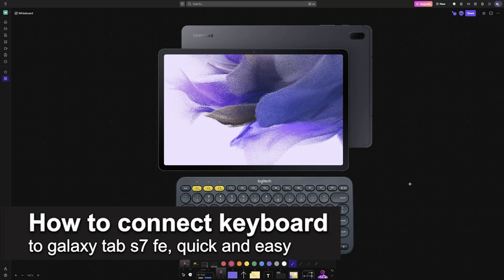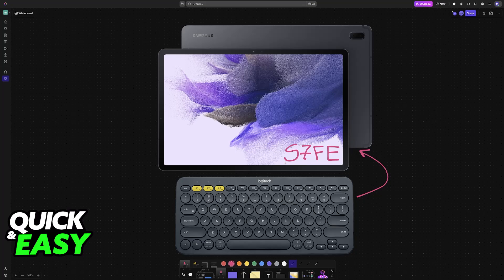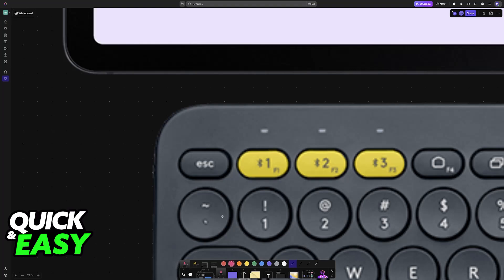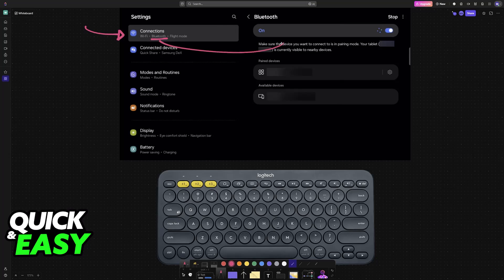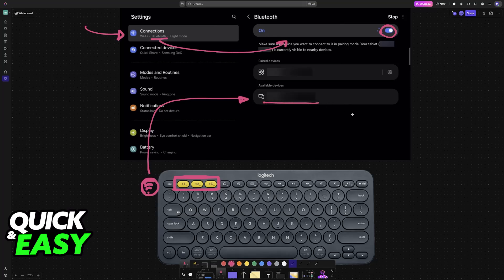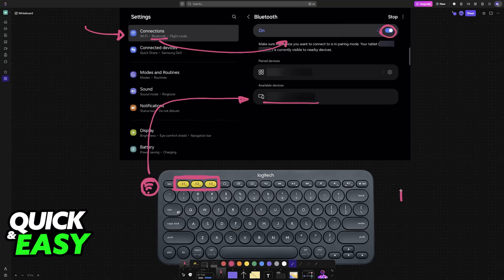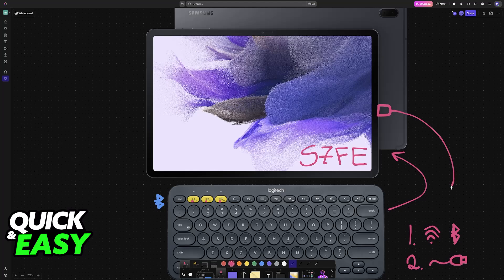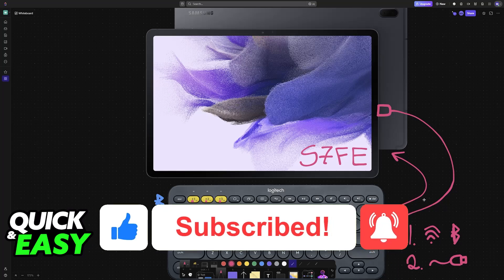How To Connect Keyboard to Galaxy Tab S7 FE (2025) - Step by Step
I will solve your doubts about how to connect keyboard to galaxy tab s7 fe, and whether or not it is possible to do this.

I hope I have helped you with the video!